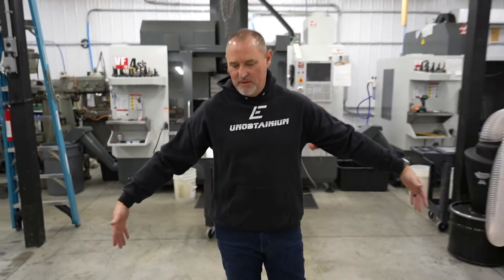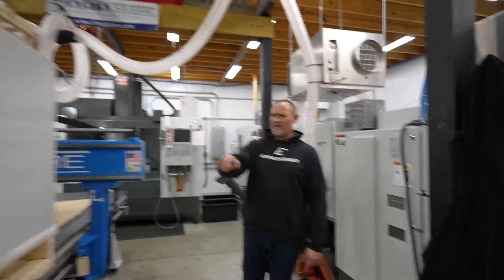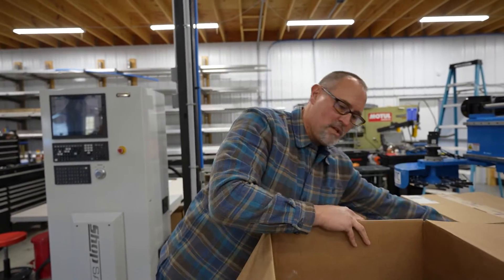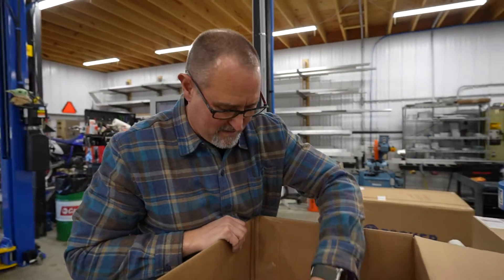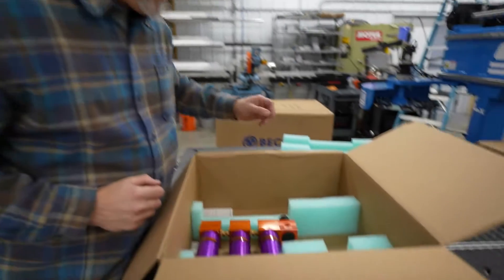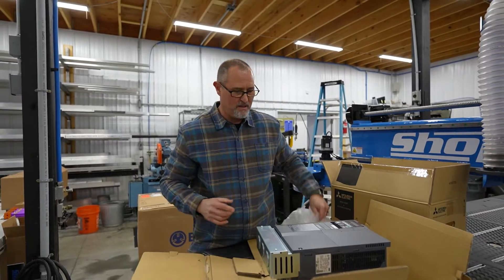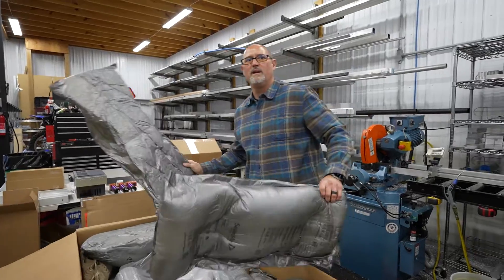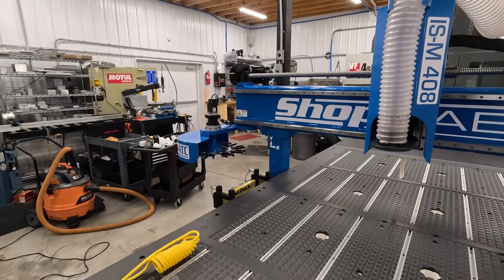New ShopSabre IS-M 408 CNC router - Part 1 - Delivery, Unboxing, and Setup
Video #1 of our ShopSabre IS-M 408 CNC router series!!
Delivery, Unboxing, and Setup.

Watch for our YouTube Shorts on specific ShopSabre parts, custom parts/modifications, and tips.

Special thanks to Little Media Productions for filming and editing this video series!